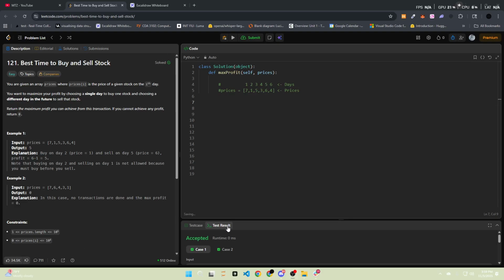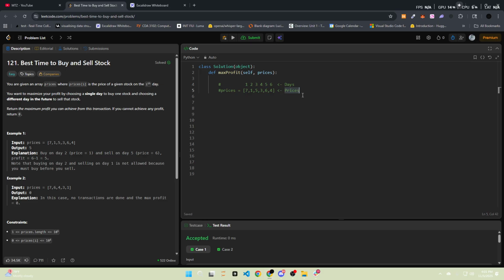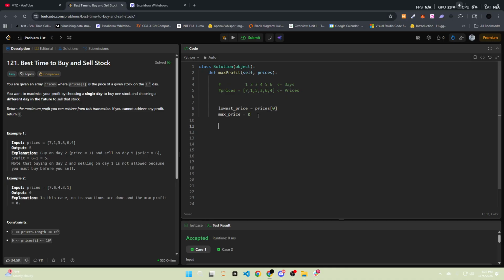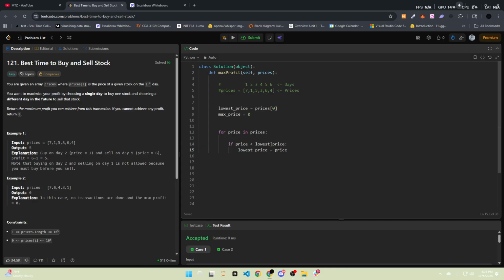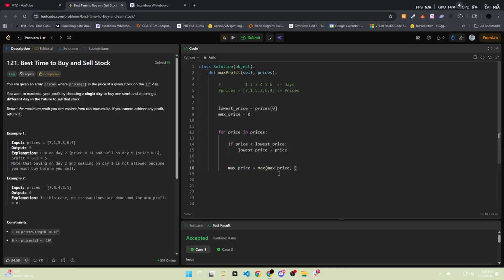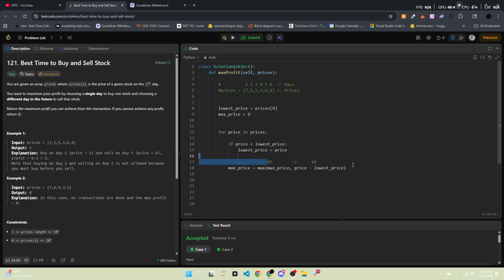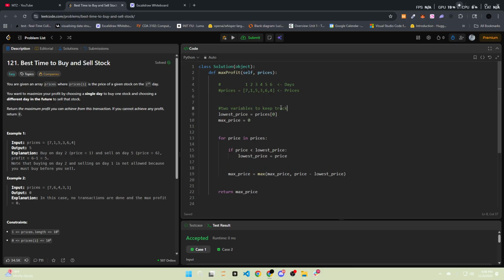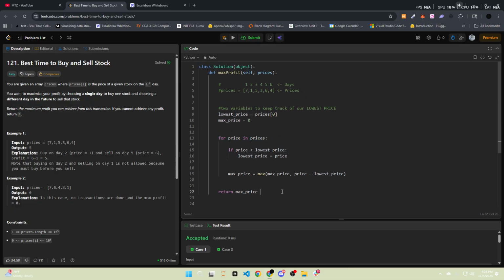Doing LeetCode Everyday!! (Day 14) - Best Time to Buy and Sell Stock